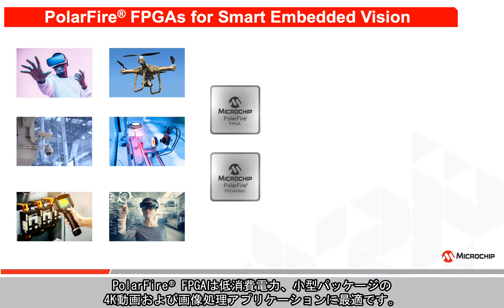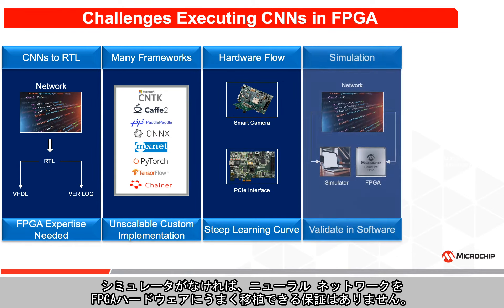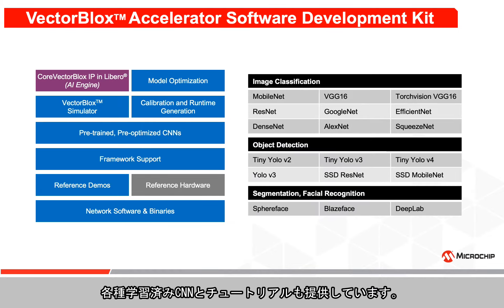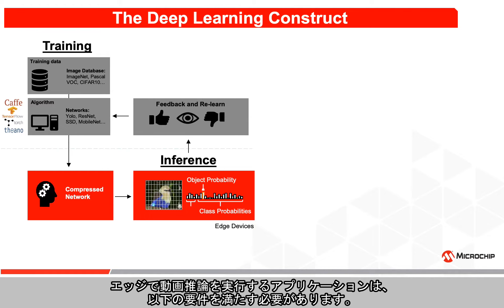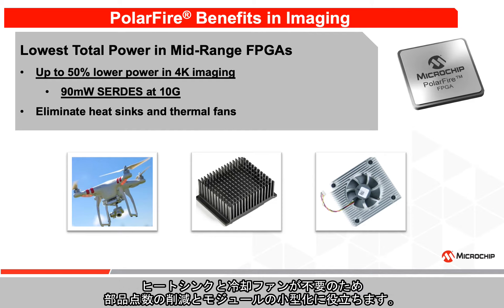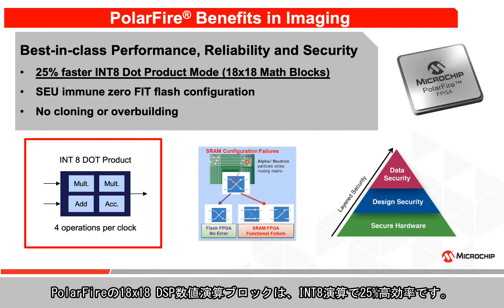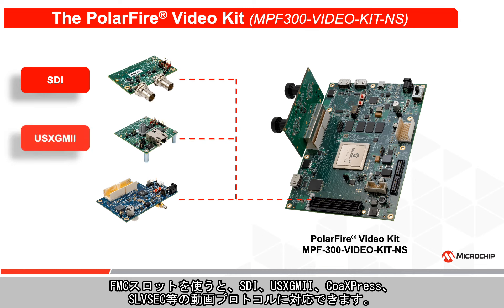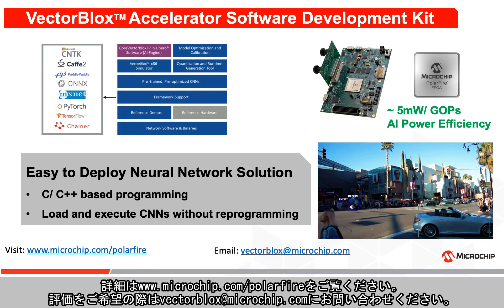VectorBlox™ アクセラレータ ソフトウェア開発キットとニューラル ネットワークIPの紹介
Microchip社のPolarFire® FPGAは低消費電力、小型パッケージの4K動画および画像処理アプリケーションに最適です。VectorBlox™ アクセラレータ ソフトウェア開発キットとニューラルネットワークIPを組み合わせる事で、FPGA設計の専門知識がなくても簡単にCNNを実装できるようになりました。